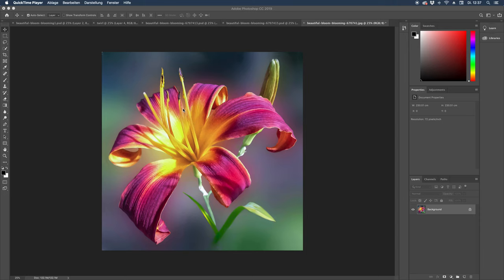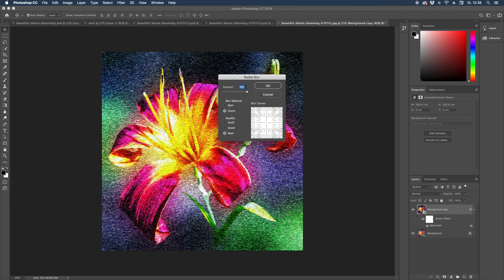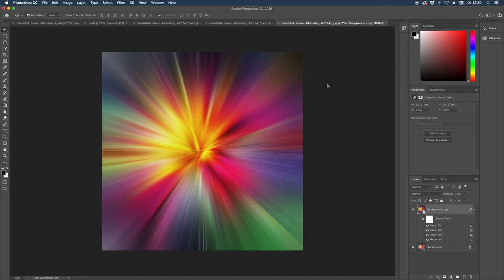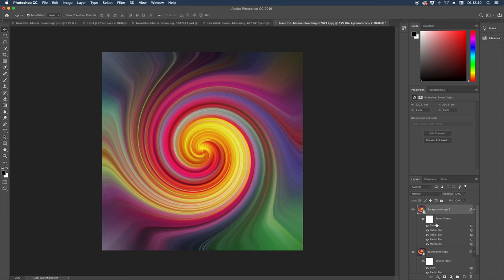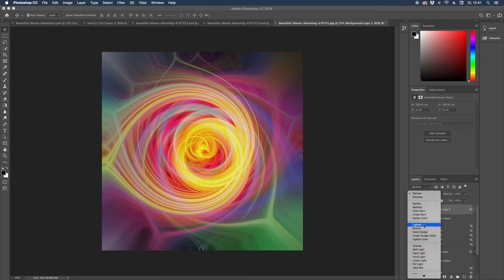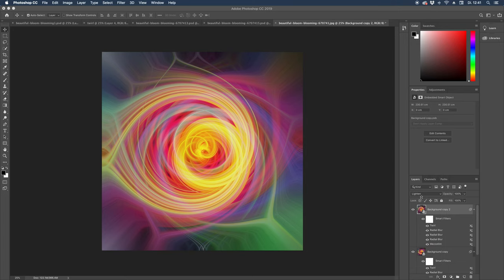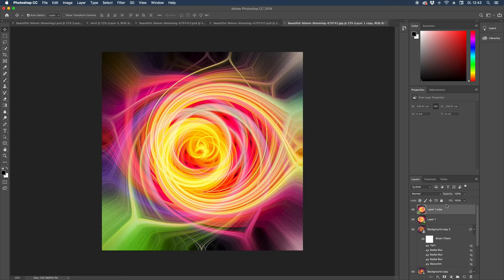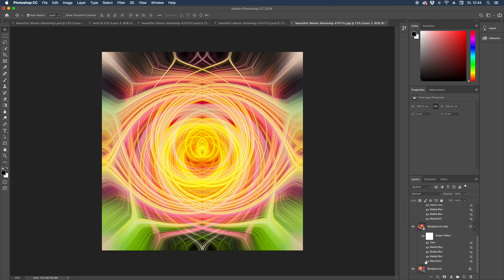Create a Mandala Vortex - Adobe Photoshop Tutorial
Hello fellow Artist, here is a nice tutorial on how to very easily create a beautiful mandala vortex. Enjoy and create.

Share your inspired design on instagram with the hashtag aamandala, so that we can see and get inspired by your unique creation.

Have a nice creative unfolding. :-)